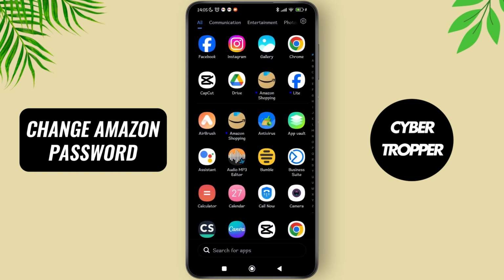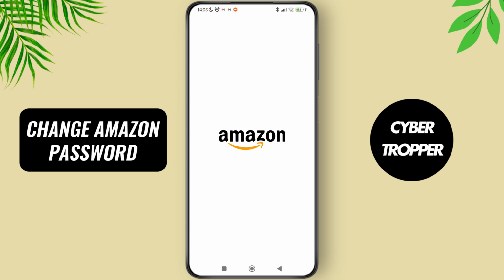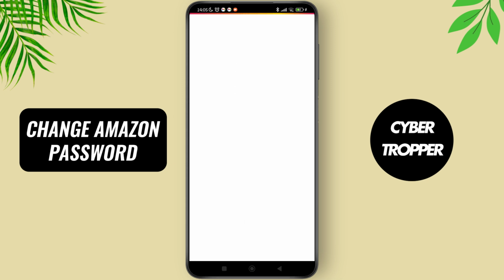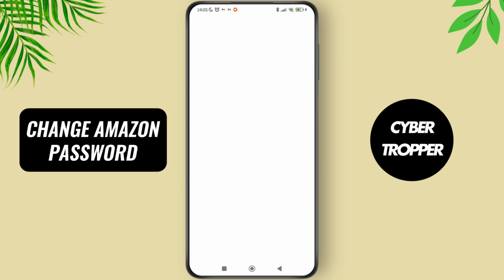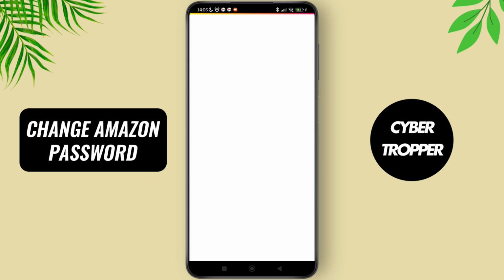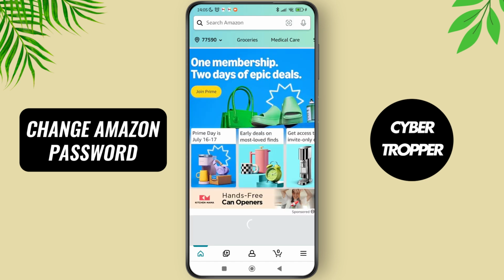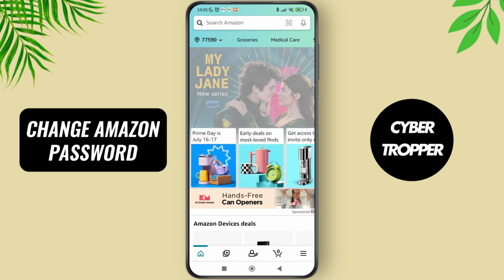How To Change Amazon Password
Welcome to our step-by-step guide on "How To Change Amazon Password"! If you're looking to update your Amazon account security or simply need to change your Amazon password, this video is for you. We'll walk you through the process of changing your password on Amazon, ensuring your account stays secure and protected. Whether you've forgotten your current password or just want to update it for better security, these easy-to-follow steps will help you change your Amazon password quickly and efficiently.

In this video, you'll learn:

How to update Amazon password
Steps to change your Amazon account password
How to reset Amazon password
Tips to create a strong Amazon password